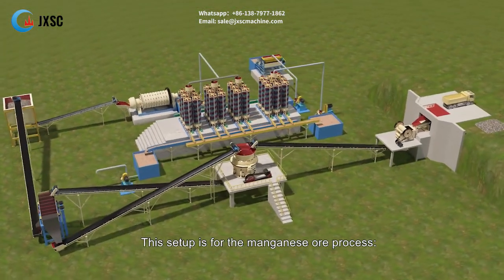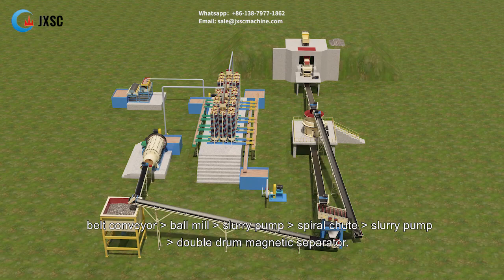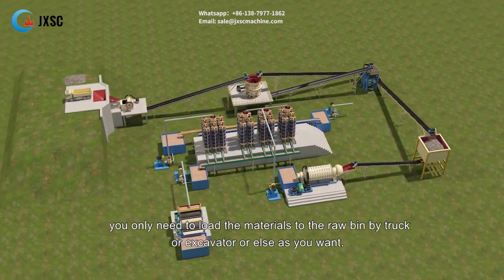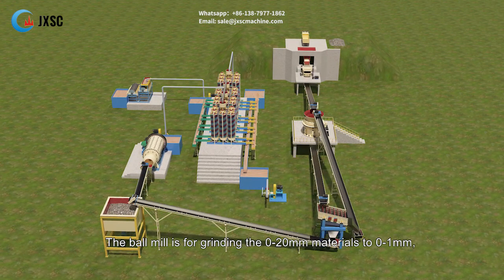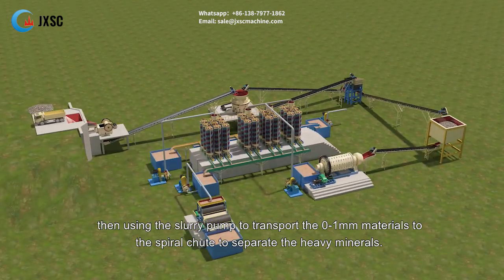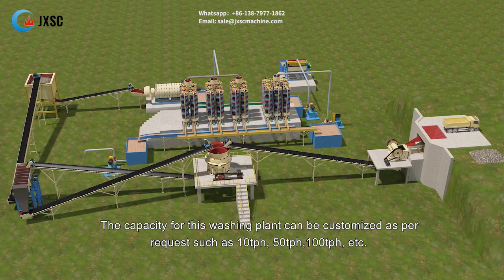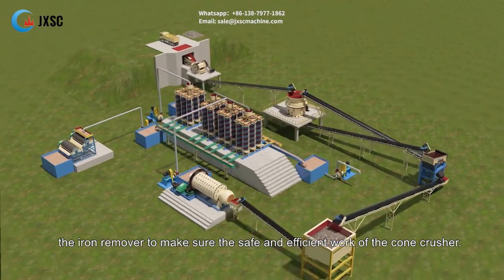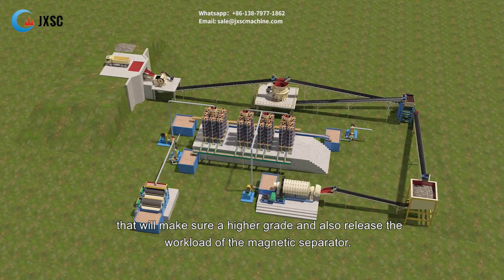Manganese ore processing plant setup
This setup is for the manganese ore process:
raw bin+vibration feeder, jaw crusher, belt conveyor, cone crusher, belt conveyor, vibration screen, belt conveyor,hopper+electromagnetic feeder, belt conveyor, ball mill, slurry pump, spiral chute, slurry pump, double drum magnetic separator